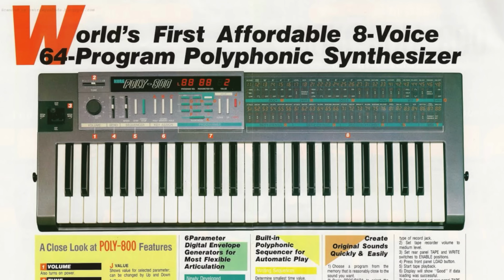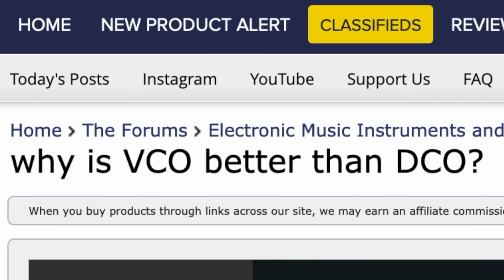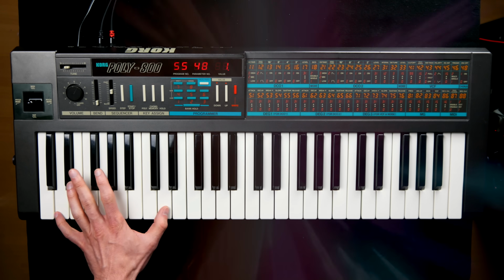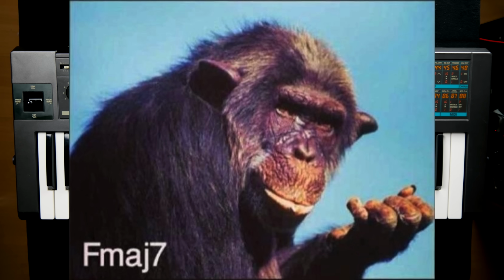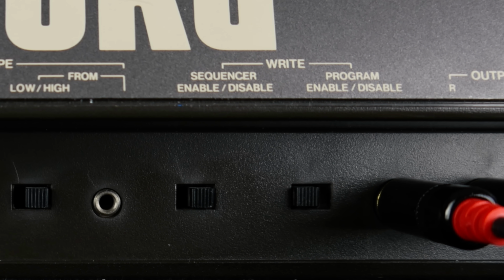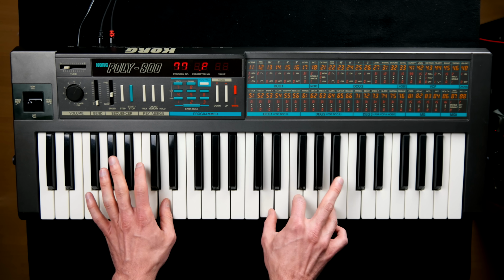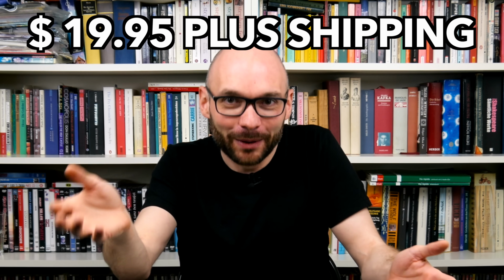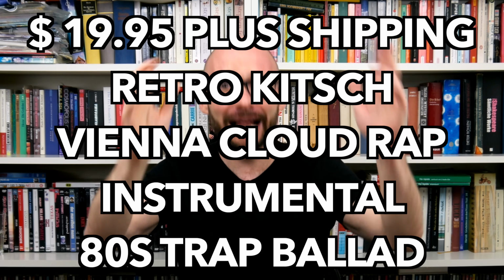Bad Gear - Korg Poly-800 - 80s Throwback Synth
Welcome to Bad Gear, the show about the world's most hated audio tools. Today we are going to talk about the Korg Poly-800. Is this often frowned-upon keyboard the ultimate 80s throwback synth?